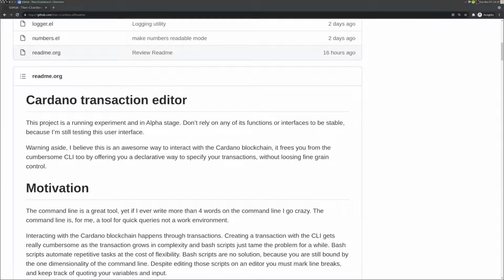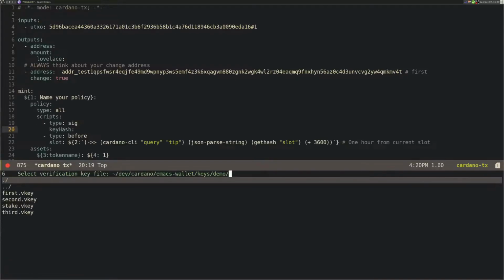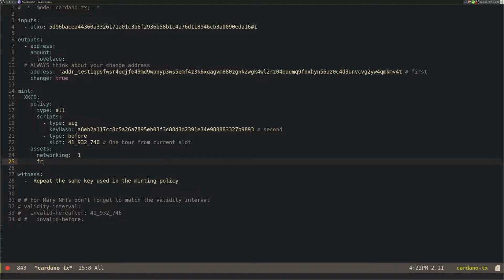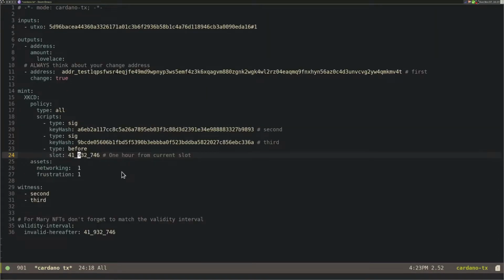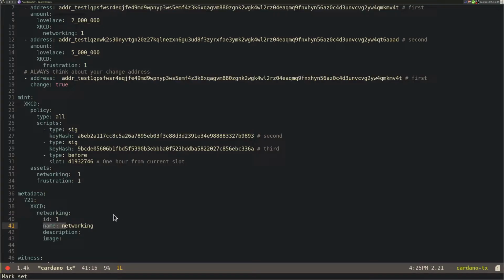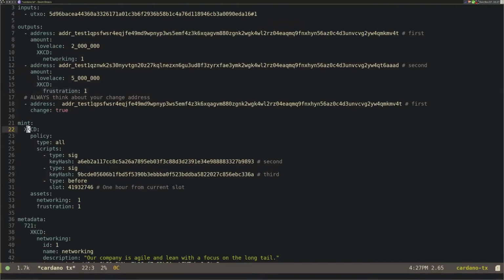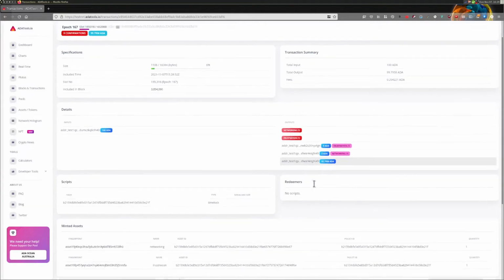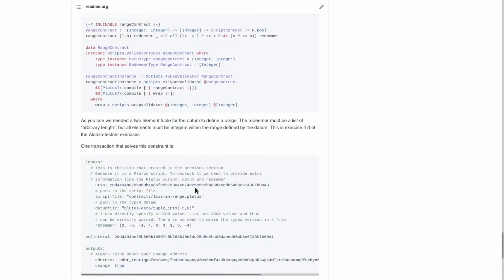Mint your Cardano Native Tokens without the CLI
Cardano.el is the transaction editor that lets you craft complex transactions for the Cardano blockchain without needing to deal with the cumbersome cardano-cli.

This video shows the latest developments of the editor and how to mint and distribute Cardano Native Tokens.

Sponsor the development of this project by voting for it in Catalyst